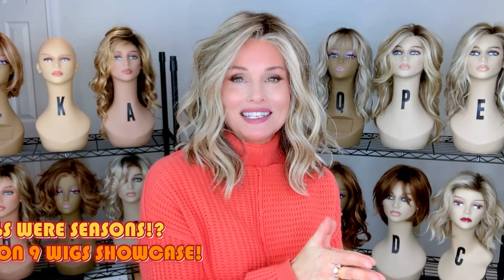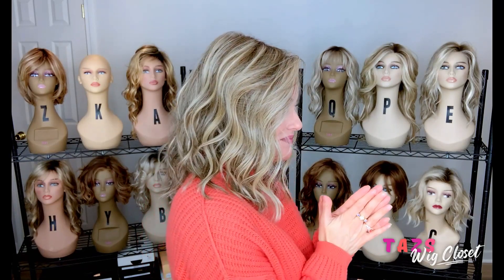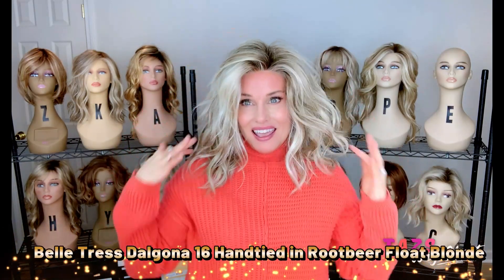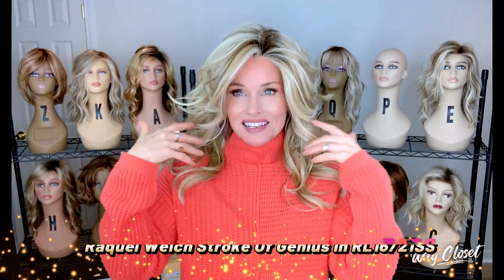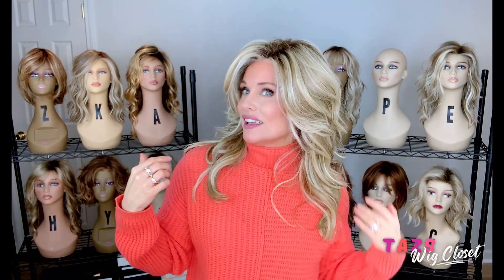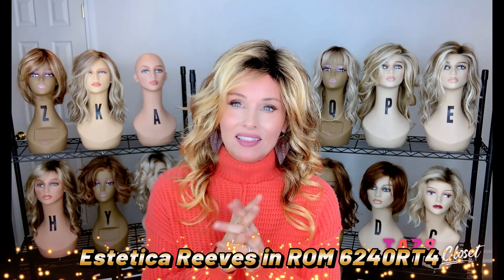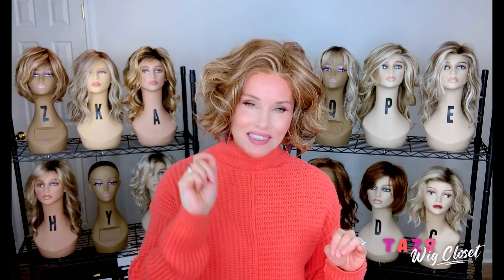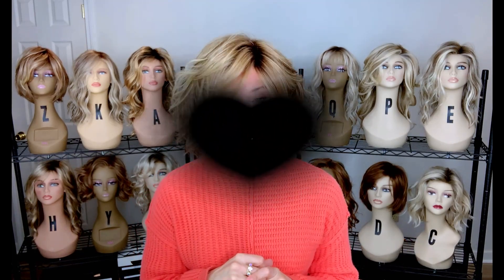IF WIGS WERE SEASONS?! | FALL EDITION | 9 WIGS SHOWCASE! | WHICH styles REMIND YOU of FALL?!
IF WIGS WERE SEASONS?!  FALL EDITION!  Follow me on a journey into FALL while I showcase 9 WIGS that remind ME of the fall season!  Please share your FAVORITE FALL STYLES in the comments below!  Wigs were either purchased or provided for previous reviews.